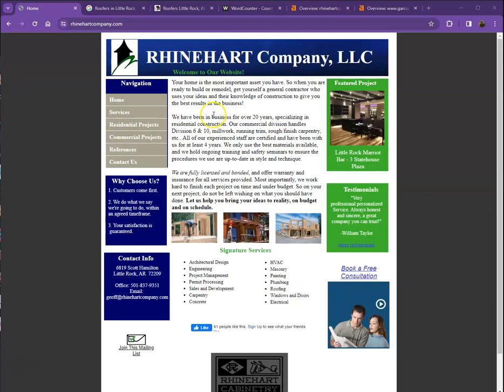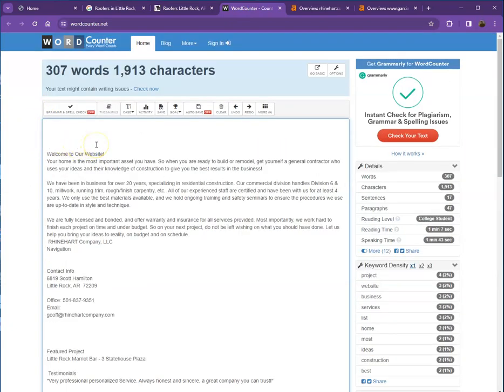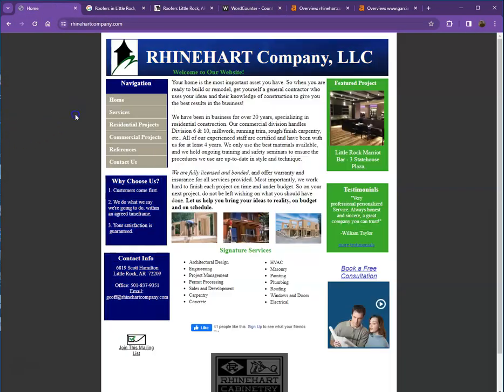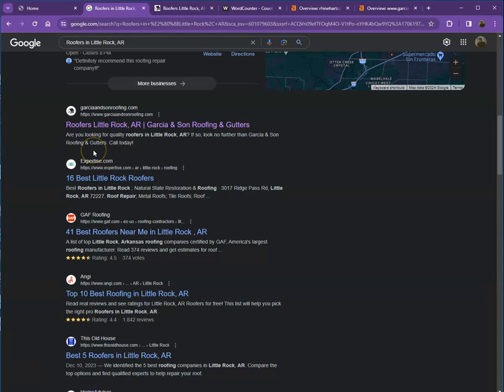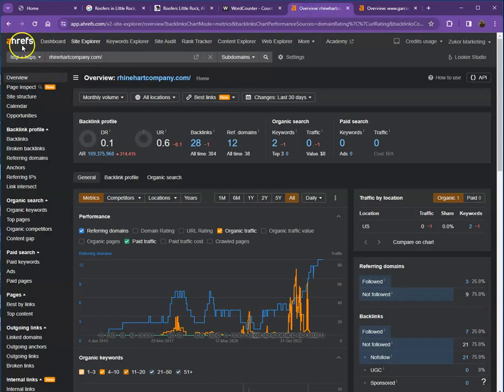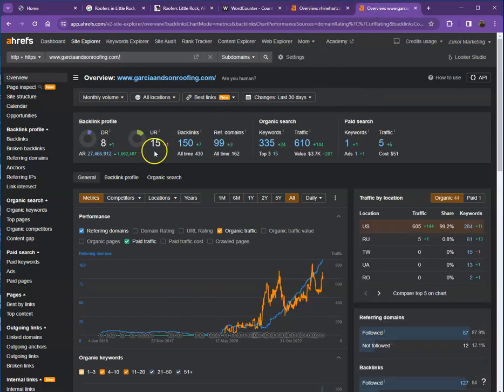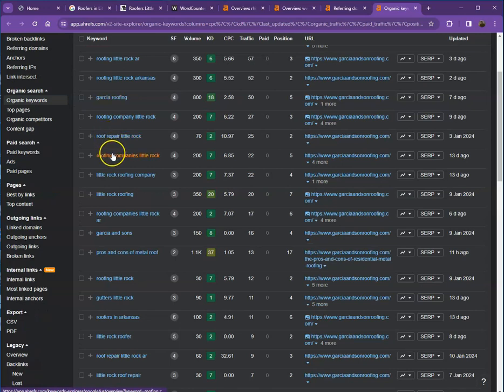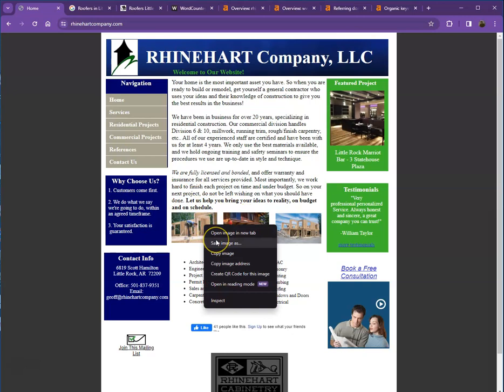Website Analysis Video for Rhinehart Company